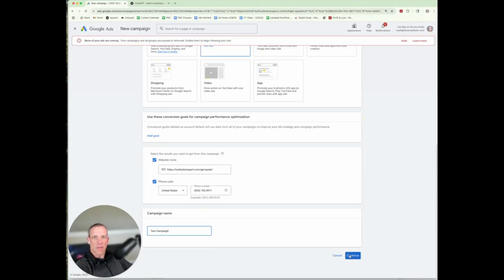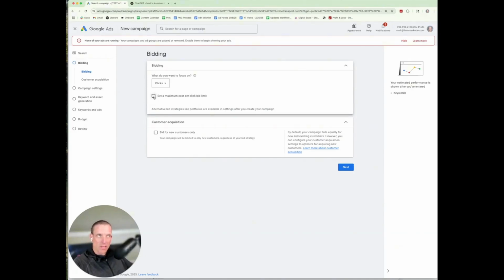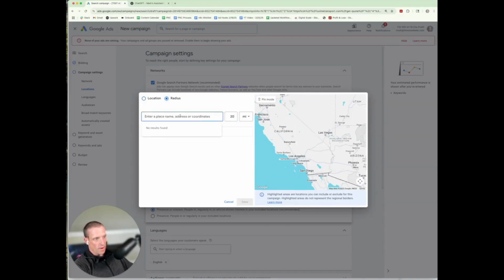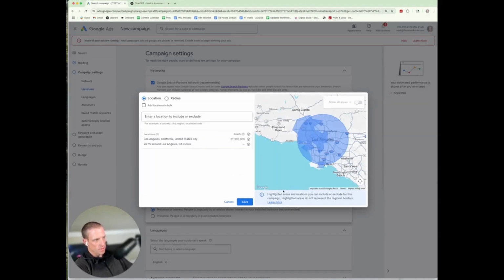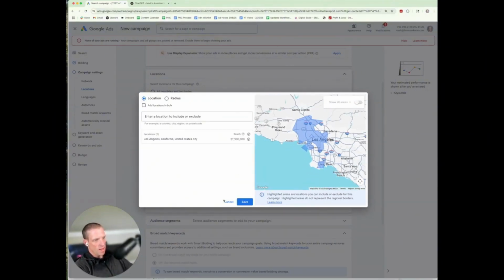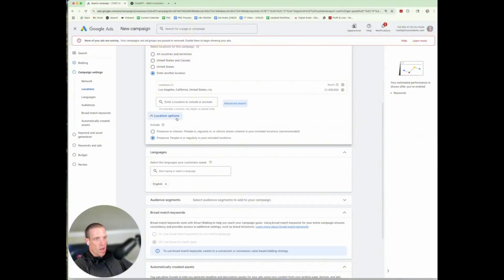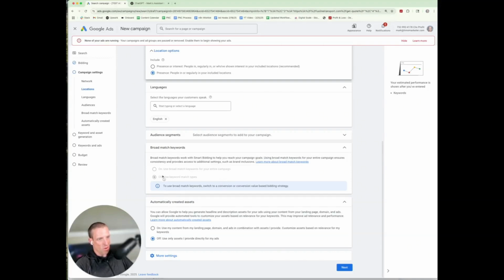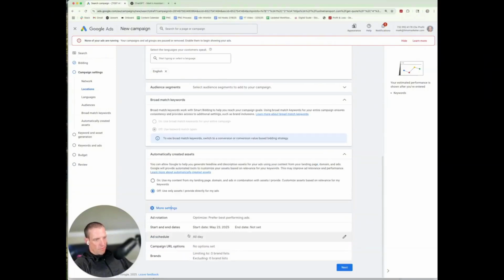The EXACT Targeting Settings You Need For Your Limo Company (Google Ads Tutorial)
If you're running Google Ads for your limo or black car service, but you're not sure you're doing it right—or worse, you're wasting money—this video is for you.

In this walkthrough, I show you exactly how I structure campaigns for limo businesses, step by step. From naming your campaigns to setting location targeting, bid strategies, ad schedules, and more—I break down what really matters and why. This isn’t theory. These are real-world tactics I’ve used to grow bookings for black car, stretch limo, and party bus operators across the country.

✅Campaign setup by vehicle type
✅Smarter location targeting
✅“Presence” vs “Interest” targeting
✅Ad schedule tips that boost ROI
✅Settings to avoid (broad match, auto assets)
✅More leads on a smaller budget

Whether you're brand new to Google Ads or you've been running campaigns for years, this will help you build smarter campaigns that deliver actual results—and avoid the costly mistakes that I see all the time in this industry.

If you want your ads to actually grow your limo business, not just burn your budget, you’re in the right place.

Chapters:

00:00 Introduction to Campaign Naming
00:08 Setting Budgets and Targeting
01:05 Understanding Conversion Data
02:11 Location Targeting Strategies
04:31 Presence or Interest Targeting
05:36 Optimizing for Best Leads
07:35 Ad Scheduling Tips